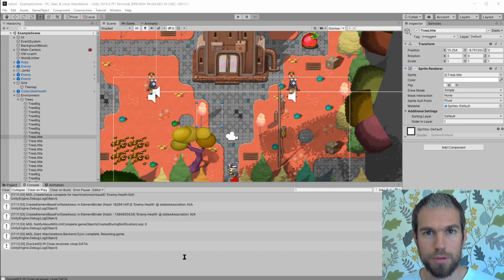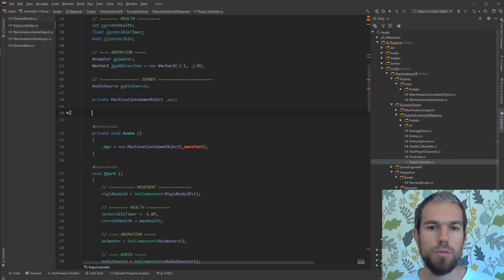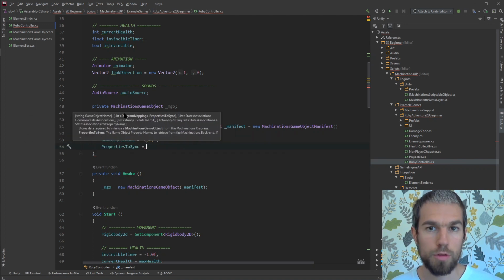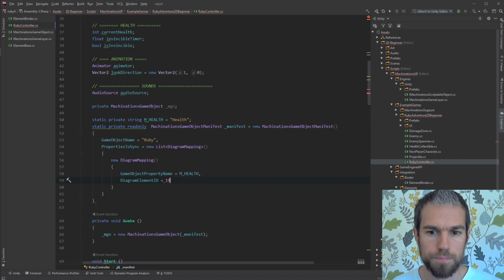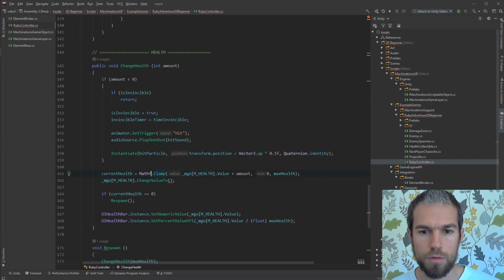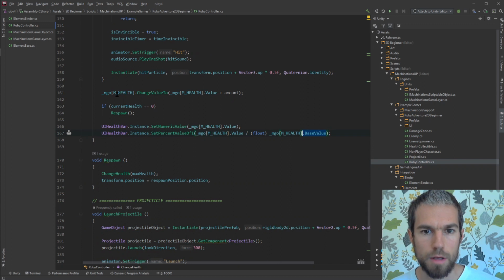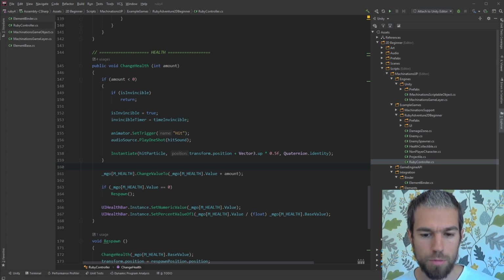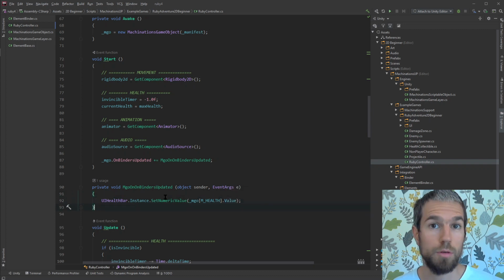Ruby's Adventure Quick Integration Example - Machinations Unity Plugin (UP)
See how the Machinations Unity Plugin (UP) integration works when using Unity Game Objects.

Useful links:
- Users that have been admitted in our Closed Beta Pilot can access Ruby's Adventure source code here, fully hooked to the Machinations diagram: